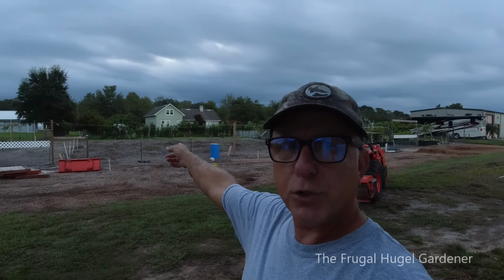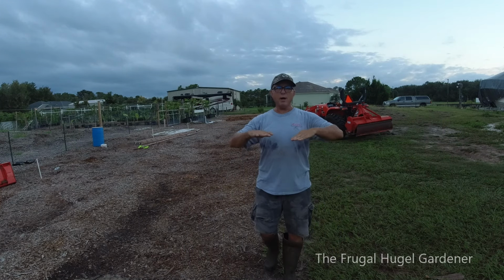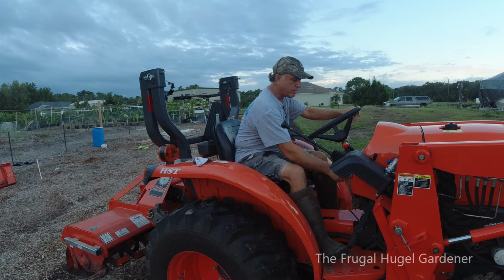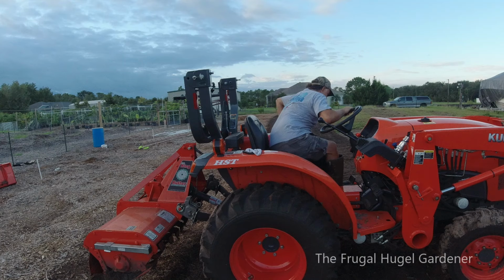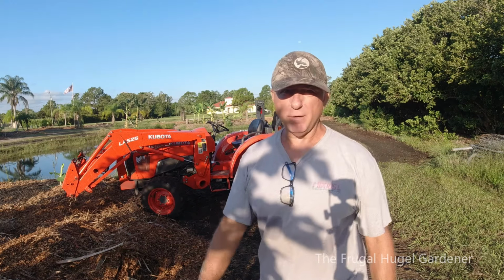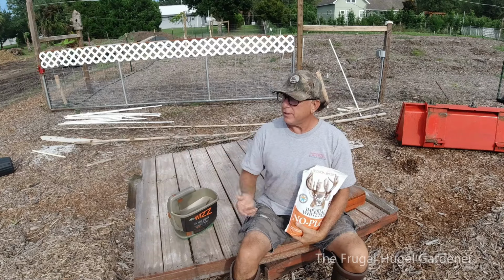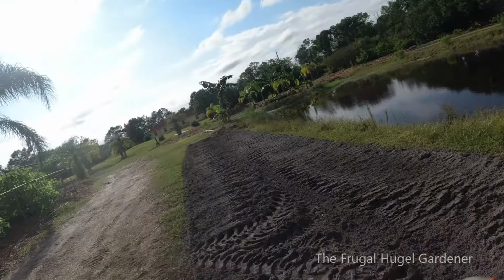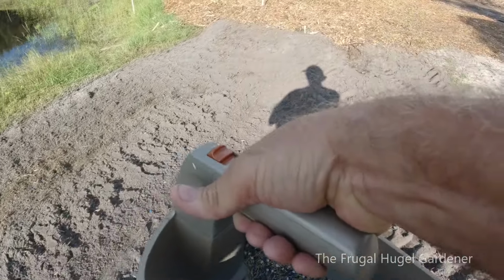Tilling N Seeding Food Plots For Deer, Rabbits, and Wildlife around my Property. Tilling N Seeding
If you Can't beat them Feed'em lol Tilling N Seeding Food Plots - Making Four Food Plots on my property because I have lots of deer, rabbits, and other wildlife roaming around every night and I think that they deserve to have their own garden and not forage in mine.

I hope you enjoyed this video, if you have any questions let me know. Thanks.

If you're going to order "ANYTHING ON AMAZON", PLEASE use the below link, and I’ll get credit for the sale.